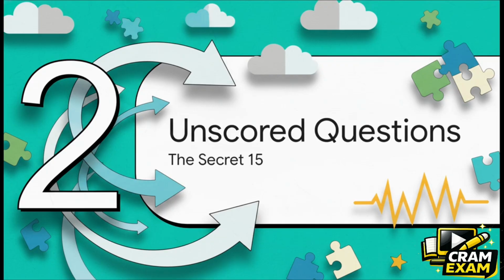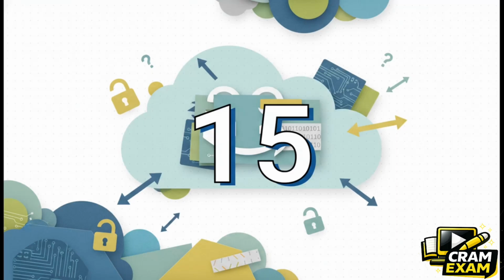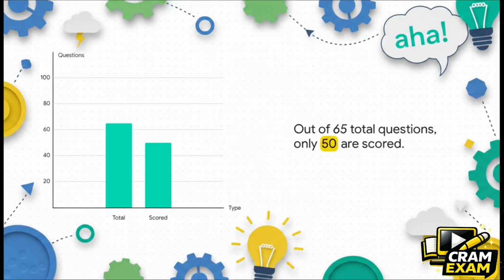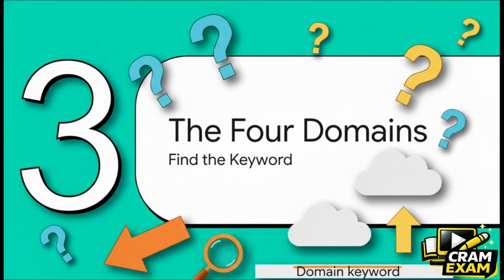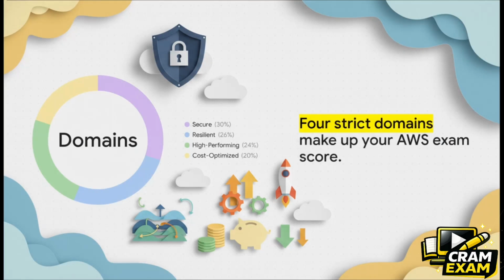The AWS SAA-C03 Trap Questions That Make People FAIL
What are the biggest trap questions on the AWS Certified Solutions Architect Associate exam (SAA-C03) and why do so many students fail them? This lesson explains how AWS uses distractor answers to test incomplete knowledge, how to identify the real business requirement hidden inside scenario questions, how the AWS exam domains affect answer selection, how unscored experimental questions can psychologically throw you off during the test, and how to avoid the most common certification mistakes so you can confidently pass the AWS SAA-C03 exam.

In this video, you’ll learn:

* What “distractor” answers are and why AWS intentionally uses them to trick test takers
* The difference between multiple-choice and multiple-response AWS exam questions
* Why memorizing services without understanding architecture tradeoffs leads to failure
* How to identify the true business requirement hidden in long scenario questions
* Why the final sentence of the prompt often reveals the correct AWS exam domain
* How Domain 1 (Security), Domain 2 (Resilience), Domain 3 (Performance), and Domain 4 (Cost Optimization) influence answer selection
* Why highly plausible answers can still be completely wrong in the context of the architecture
* How unscored experimental questions can damage your confidence during the exam
* Why you should never leave an AWS exam question blank since there is no guessing penalty
* Which AWS services are officially out of scope and often used as distractor bait in exam answers
* How to eliminate bad answers faster by understanding service limitations and boundaries
* Why real AWS architects focus on tradeoffs instead of memorizing definitions

This video is part of a full AWS Solutions Architect Associate course designed to help you pass the SAA-C03 exam using short, clear explanations.

If you're preparing for AWS certification, this series will walk you through real architecture concepts step by step so you actually understand them.